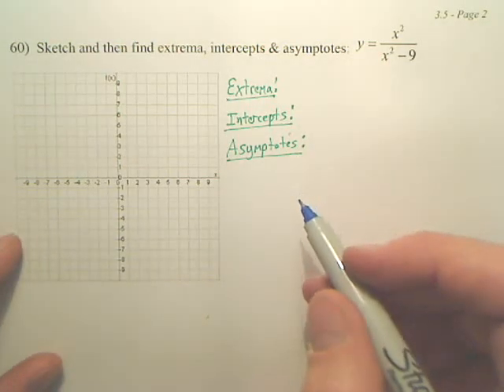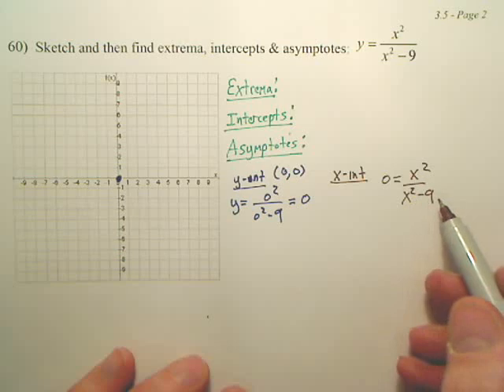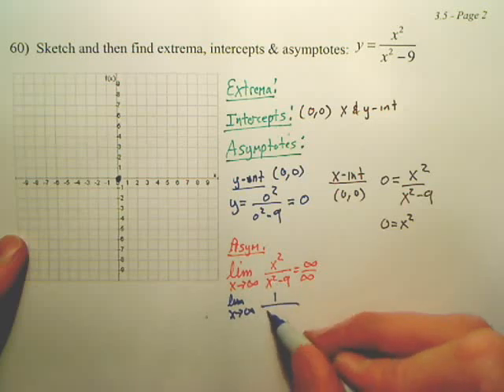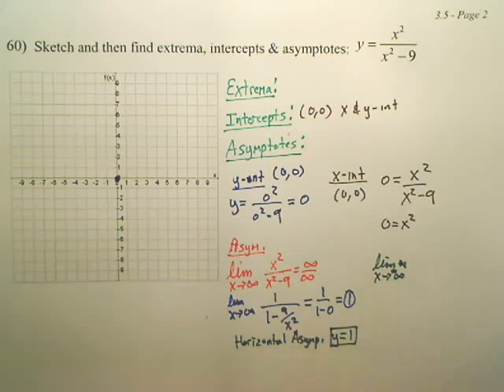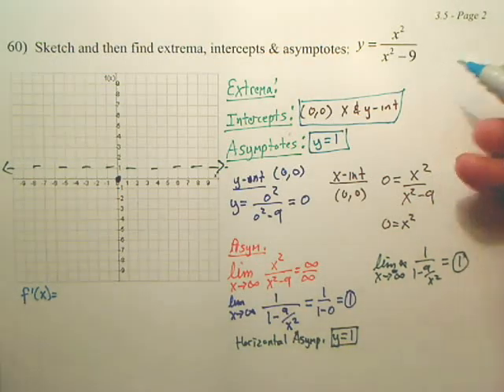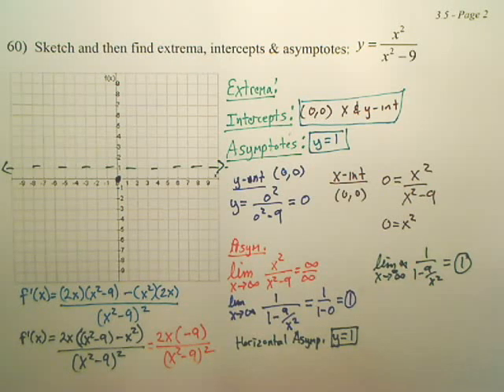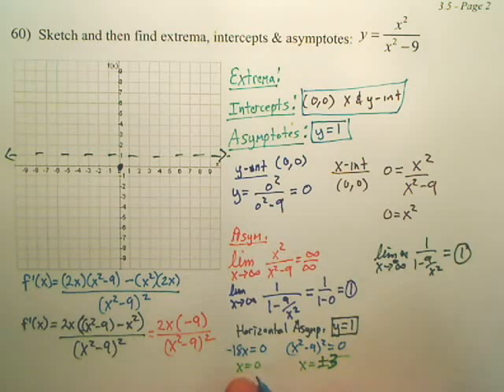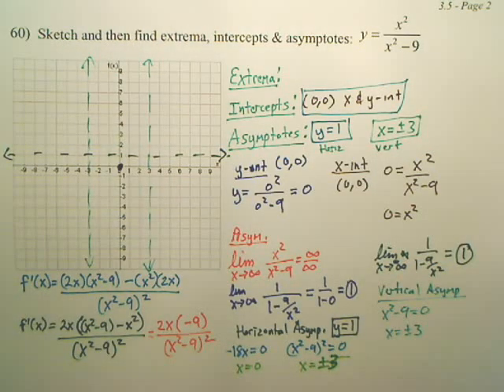3.5b1 Limits at Infinity - Calculus